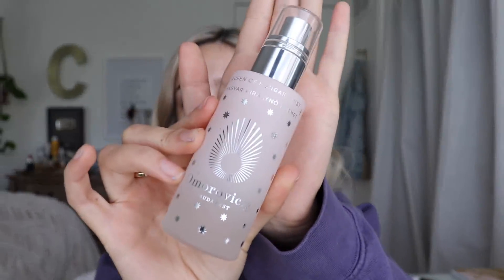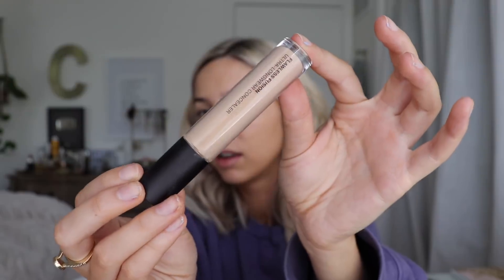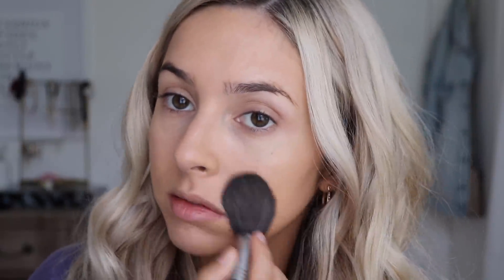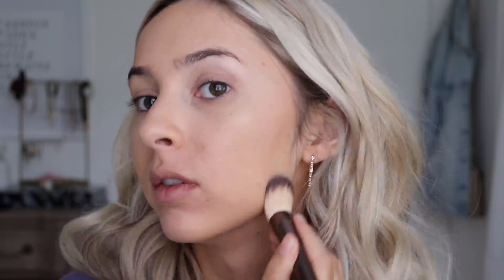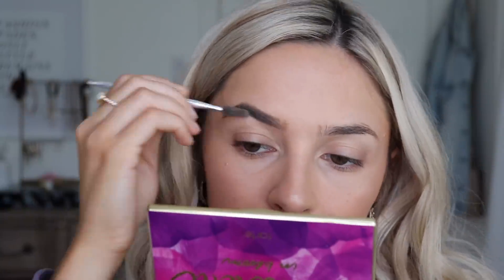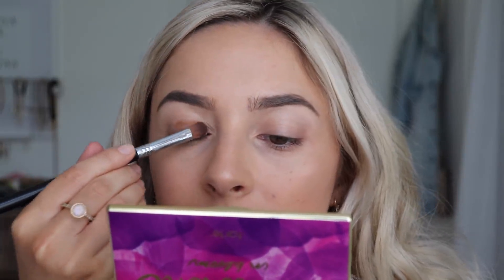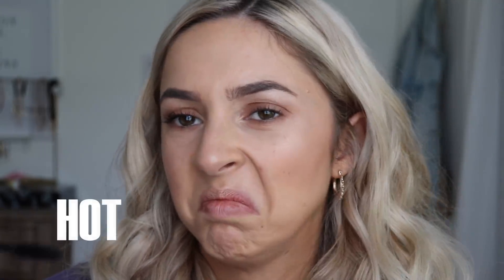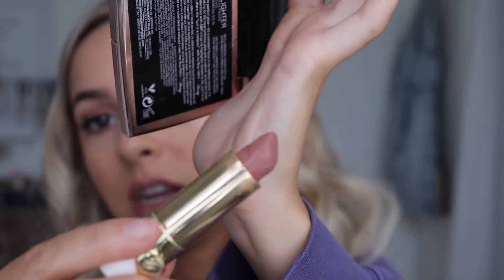HOW TO LOOK BETTER USING MAKEUP | SUMMER 2018 EDITION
Hey everyone & welcome to another video!!
For this one I show you guys my current favourite products to make me look presentable to society :)
I hope you enjoy !! LOVE YOU.
Also what are your thoughts on me getting lip injections?!?!?!

♡ Products Mentioned ♡
WILL ADD SOON